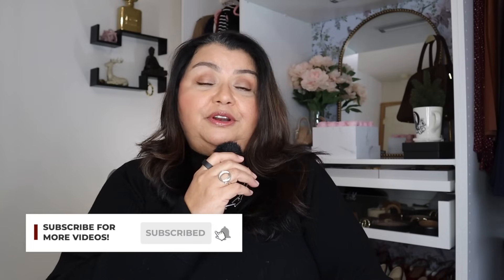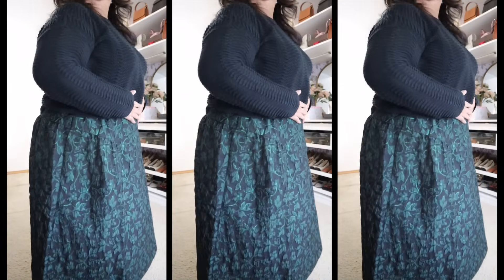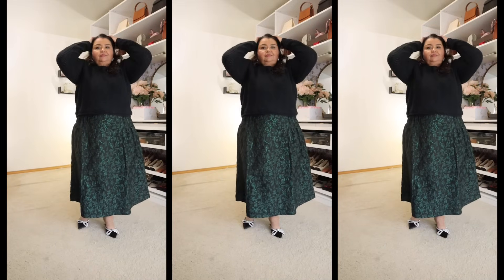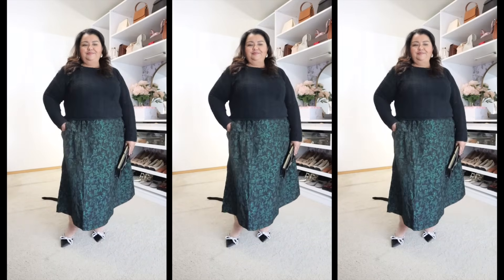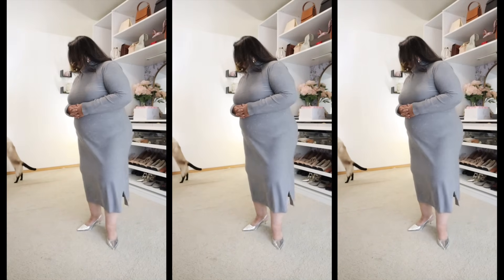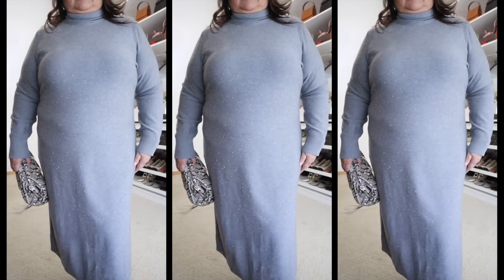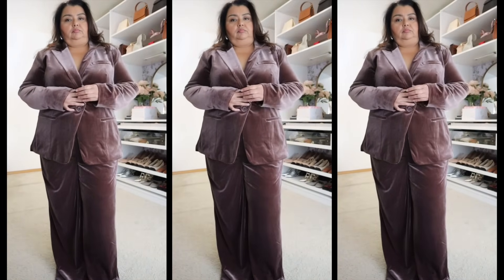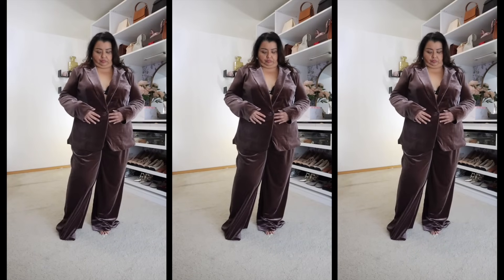The BEST Plus Size Holiday Party Looks From Walmart ❄️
Plus Size Classic & Elegant Fall Wardrobe Must Haves 🍁🍁🍁 - Oralia Martinez
Cozy Cooking, Sephora Sale Picks, Early Christmas Decoration Haul 🎄 Weekly Vlog Ep 14 - Oralia Martinez
FALL Bag Trends 2024: What's IN and What's OUT! - Style With Serena
Must-Try Plaid Coat Looks for This Season - More Keta